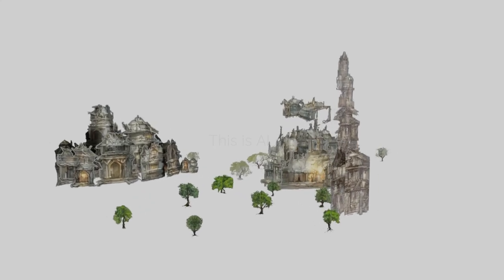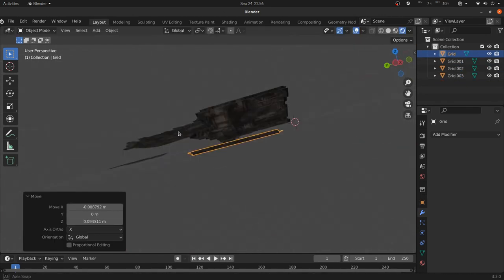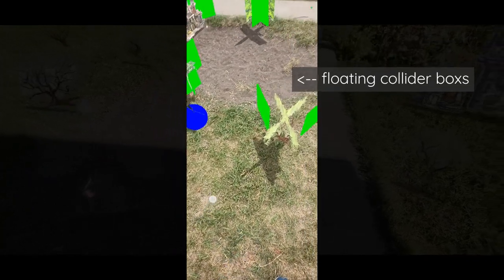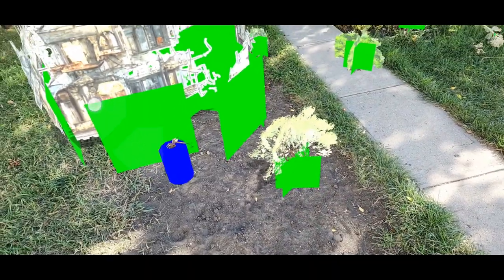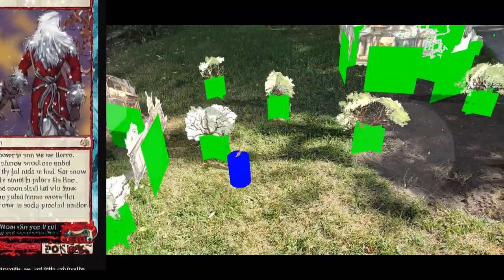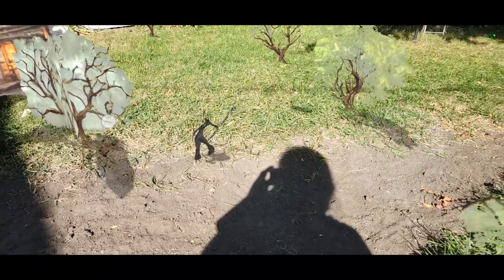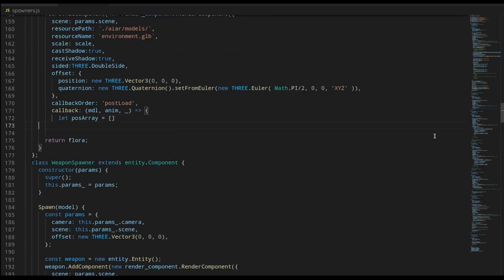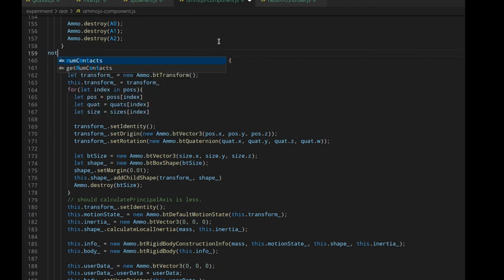Using AI art to create game environments.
To be clear a good portion of the backdrop is the real world. Here we are using AI art (from stable diffusion) to create an environment for our character created in the last video. The prompts used were variations of "____ building concept art" and "____ tree concept art" with styles and seeds varied.

This project uses a fairly significant amount of code from simondev .

Timestamps
0:00 Intro
1:05 Colliders
2:16 Goals
2:53 Code Discussion
3:50 Code